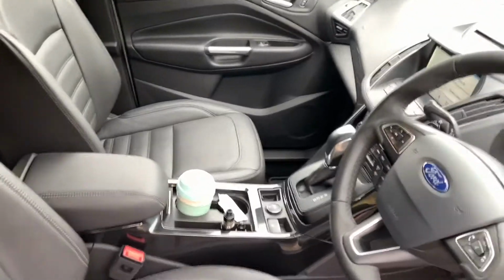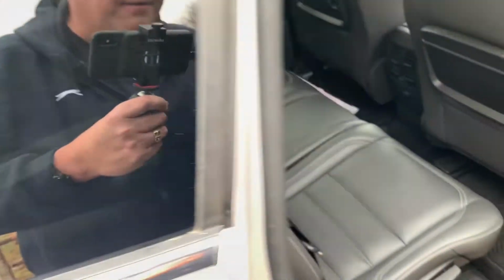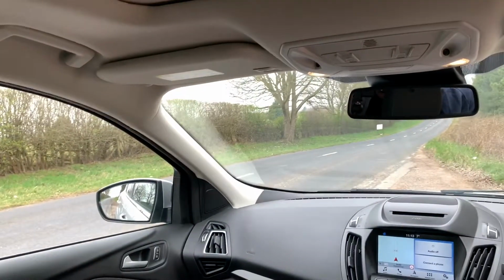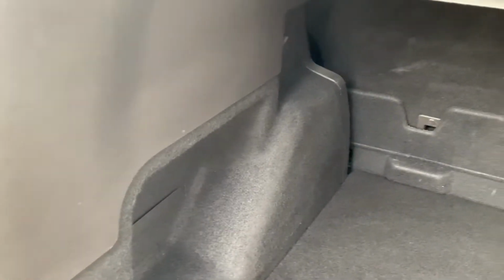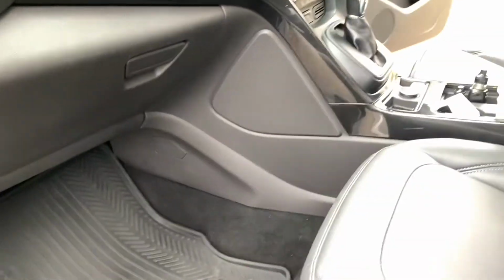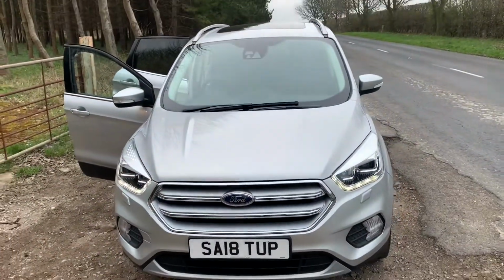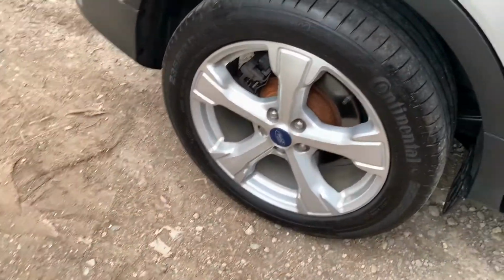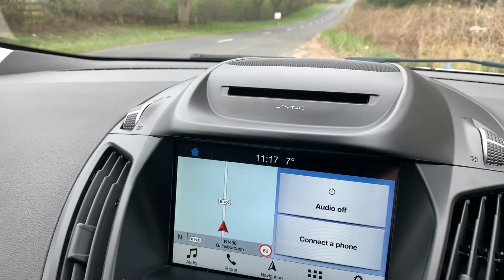Taxi Changeover Day. Part 1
Today we start to turn a 2018 Ford Kuga, Titanium x, Into a licensed Hackney Carriage